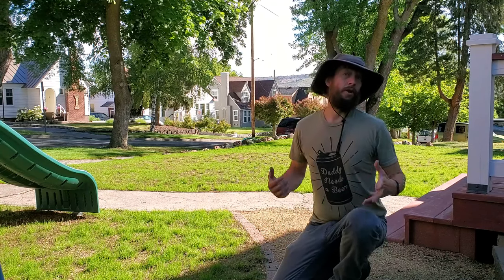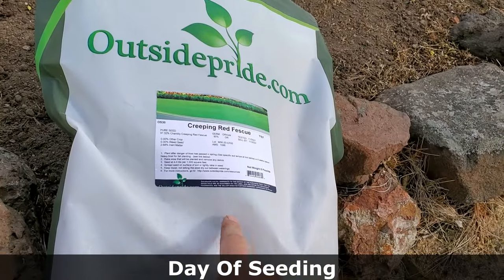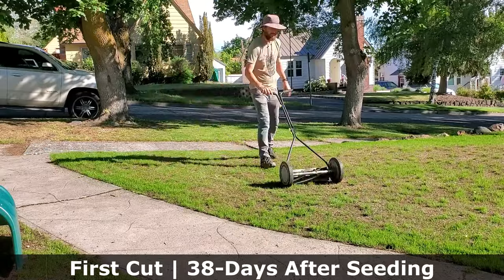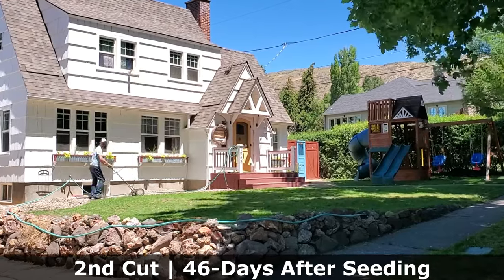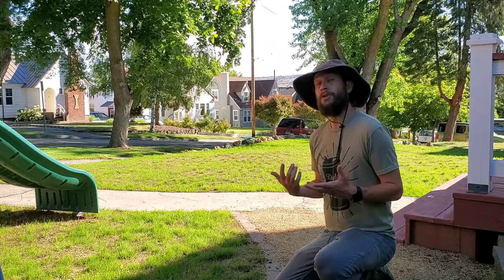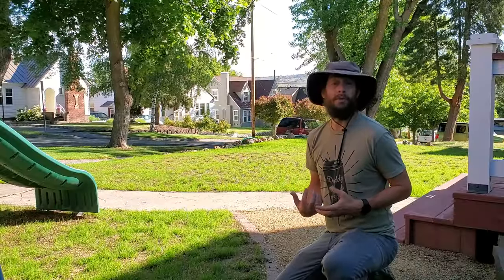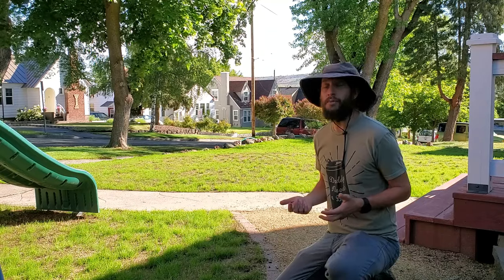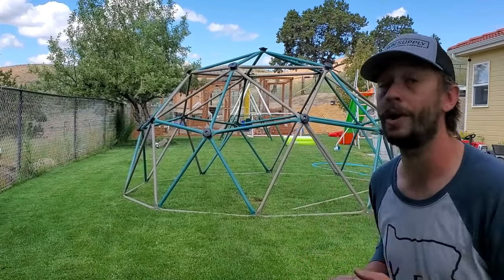When To Mow New Grass From Seed + How Early Should You Cut The Lawn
If you put down grass seed and have been waiting for it to germinate and grow then you know how long of a wait it can be between mowing sessions. In this video I discuss the implications of mowing baby grass to early and why you don't want to wait too long for that first cut.

You can also see the following post on my site on the same topic - when to mow new baby grass grown from seed for the first time. It's much more comprehensive than this video and should be a big help to you.

The following posts may also be quite useful and you may want to simply reference them from time to time.

► If you are considering doing a thorough lawn renovation as opposed to my "lazy" hill restoration then I recommend you take a look at my buddy George's playlist where he fully killed off his existing lawn, prepped the soil bed perfectly, and then reseeded. He's got a wealth of info in that series

Additionally, I referenced a number of other videos in this so if you would like to take a look at any of them I've included links to them below:

► 0:55 Repair A Lawn Without Spending Money

► 01:30 How To Mow The Grass On A Steep Hill

► 05:55 Will Grass Grow Back If You Cut It Too Short

► 11:00 Which Battery Mower Has The Most Suction

► 12:15 How Long For Baby Grass To Mature